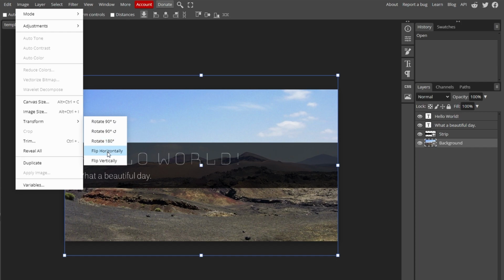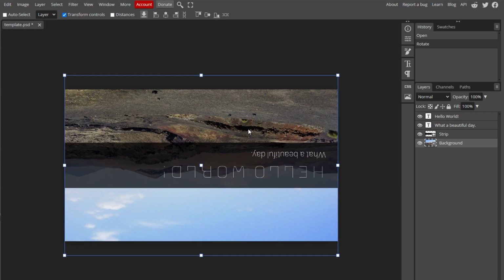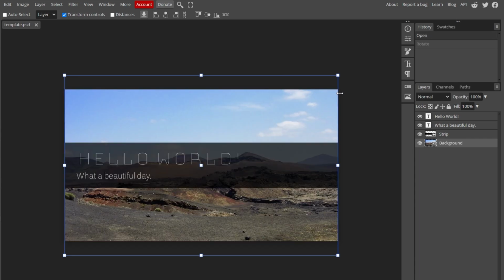Photopea : How to Rotate Image in Photopea (2024)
**How to Rotate Images in Photopea:**

Rotaeing images in Photopea is a straightforward process. Follow these steps:

1. Open Photopea in your web browser.
2. Upload the image you want to Rotate .
   - Go to the top corner of the screen and click on "Image."
   - In the pop-up window, navigate to "Transform."

3. To **Rotate the Image:**
   - You can rotate the image by selecting options like 90 degrees clockwise, 90 degrees counterclockwise, or 180 degrees.

4. To **Flip the Image:**
   - You can flip the image horizontally or vertically.
   - Choose the appropriate option based on your preference.

5. If needed, you can use the "Undo" option to revert changes.

By following these steps, you can easily rotate and flip images in Photopea. This allows you to manipulate your images as needed for your projects.